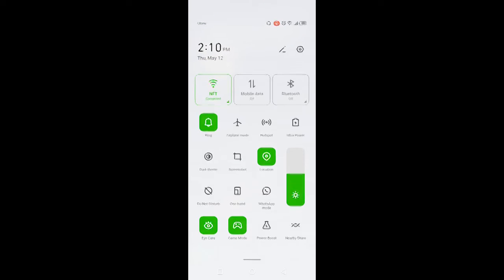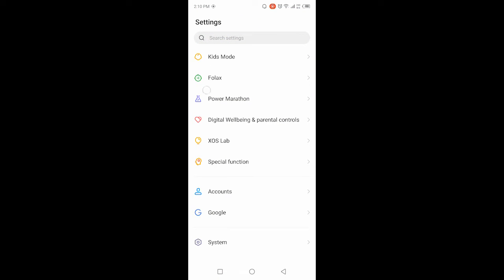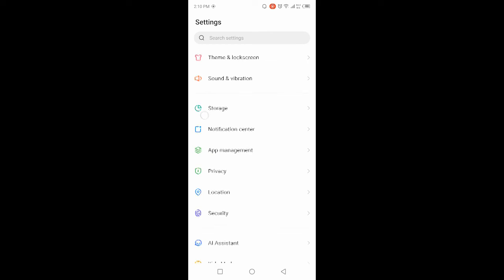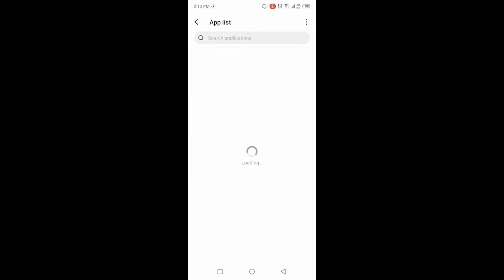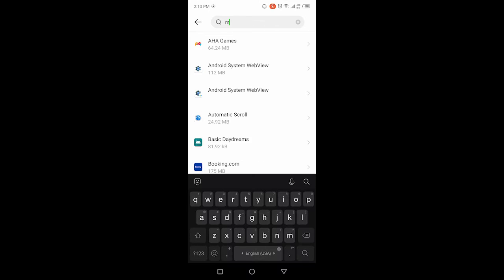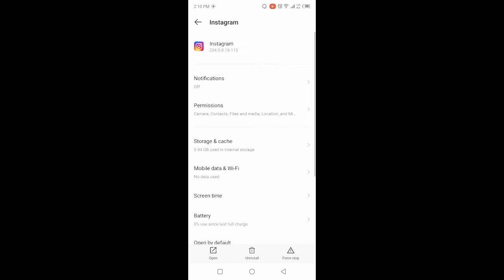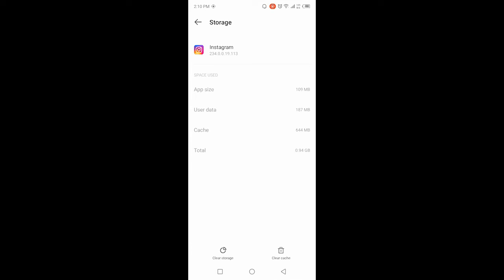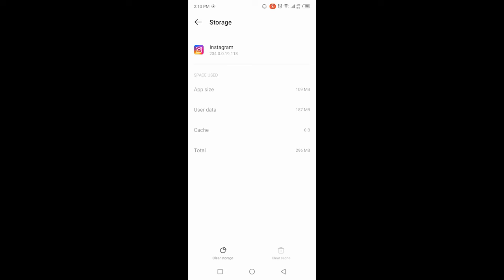How To Clear Cache On Instagram | Step By Step Tutorial (2022)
How To Clear Cache On Instagram

In this video, I teach you how to Clear Cache On Instagram .